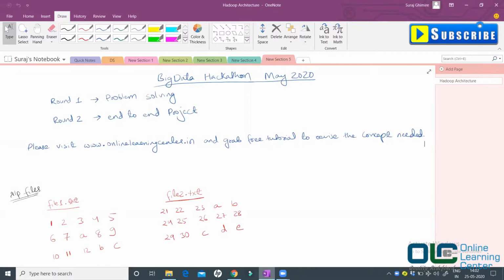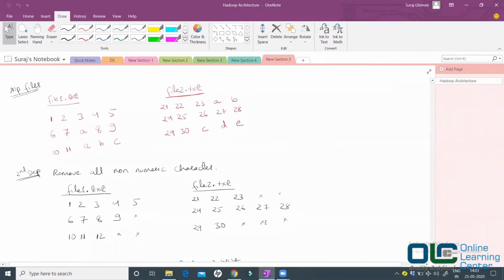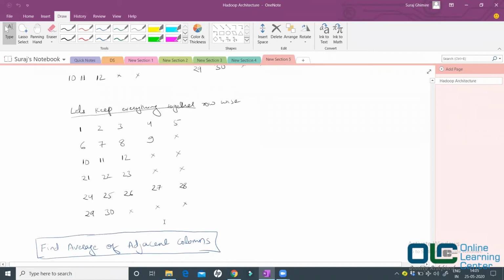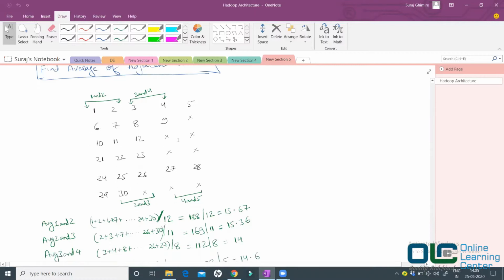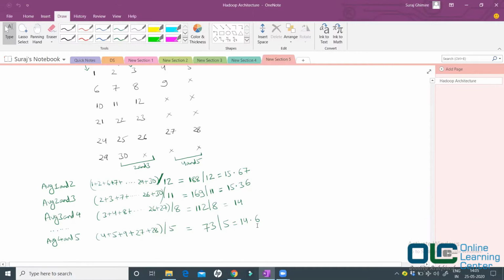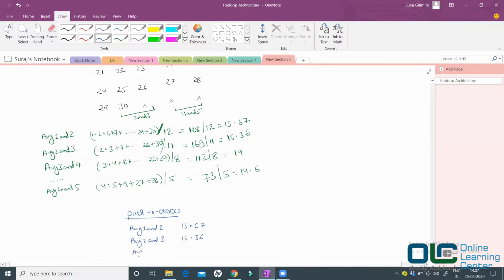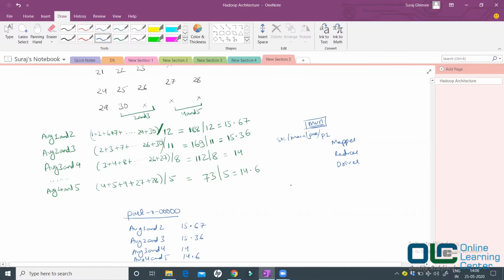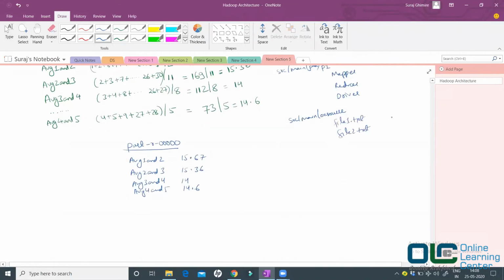Big Data Hackathon 1 | Placement Initiative| How To Crack Big Data Interviews | OnlineLearningCenter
You can solve the problem using java-MapReduce or Scala-Spark or hive and submit your solution to me.

Link to be shared in the first comment of your LinkedIn Post

Note: You must have at least 500 connections in LinkedIn, In case you do not have it, I would suggest you add more connections. Search for Data Engineer in LinkedIn and add them to your network. You will thank me later for growing your network.

Fill up the below form once you finish each part I, and have written a LinkedIn post.

💥𝐂𝐨𝐫𝐞 𝐉𝐚𝐯𝐚
💥𝐇𝐚𝐝𝐨𝐨𝐩 𝐅𝐮𝐧𝐝𝐚𝐦𝐞𝐧𝐭𝐚𝐥𝐬
💥𝐌𝐚𝐩-𝐑𝐞𝐝𝐮𝐜𝐞
💥𝐇𝐢𝐯𝐞
💥𝐒𝐪𝐨𝐨𝐩
💥𝐇𝐁𝐚𝐬𝐞
💥𝐎𝐨𝐳𝐢𝐞
💥𝐂𝐥𝐨𝐮𝐝𝐞𝐫𝐚
💥𝐇𝐮𝐞
💥𝐄𝐜𝐥𝐢𝐩𝐬𝐞
💥𝐉𝐮𝐧𝐢𝐭
💥𝐌𝐚𝐯𝐞𝐧
💥𝐋𝐨𝐠𝟒𝐉
💥𝐒𝐨𝐧𝐚𝐫 𝐜𝐮𝐛𝐞
💥𝐒𝐜𝐚𝐥𝐚 𝐏𝐫𝐨𝐠𝐫𝐚𝐦𝐦𝐢𝐧𝐠
💥𝐒𝐩𝐚𝐫𝐤
💥𝐊𝐚𝐟𝐤𝐚
💥𝐄𝐥𝐚𝐬𝐭𝐢𝐜-𝐒𝐞𝐚𝐫𝐜𝐡
💥𝐅𝐮𝐧𝐝𝐚𝐦𝐞𝐧𝐭𝐚𝐥𝐬 𝐨𝐟 𝐃𝐚𝐭𝐚 𝐒𝐭𝐫𝐮𝐜𝐭𝐮𝐫𝐞 𝐚𝐧𝐝 𝐀𝐥𝐠𝐨𝐫𝐢𝐭𝐡𝐦𝐬
💥𝐀𝐖𝐒
💥𝐀𝐢𝐫𝐟𝐥𝐨𝐰

 online learning center

Please create the dataset on your own using the video.Try to solve the problem using the same dataset so that you get result as per the video.

This is an initiative from Online Learning Center to help everyone solve bigdata problem.

In case you have learned bigdata on your own or through any training center but still not sure how to solve the problem then keep participating in our hackathon regularly.

bigdata hackathon big data hackathon best it jobs